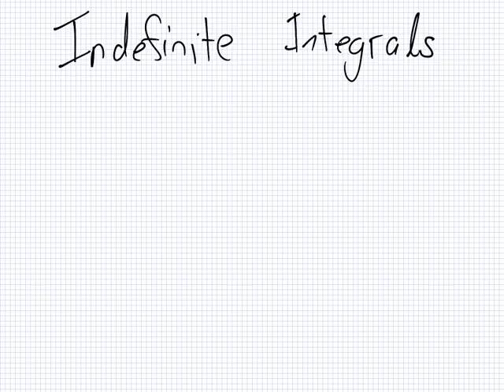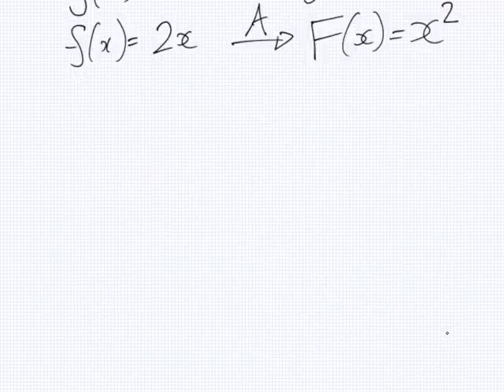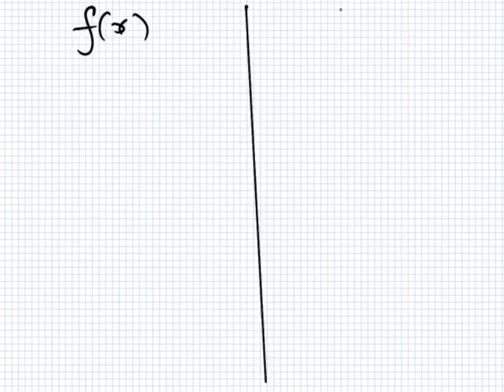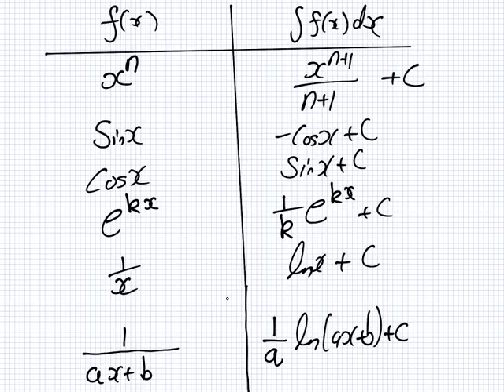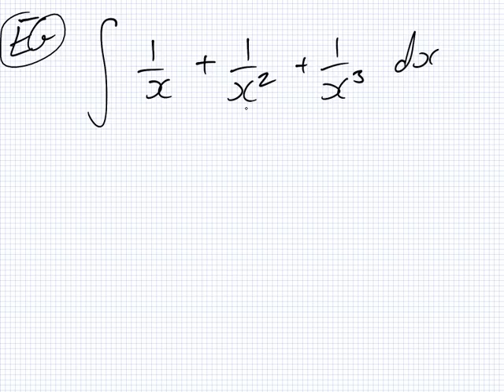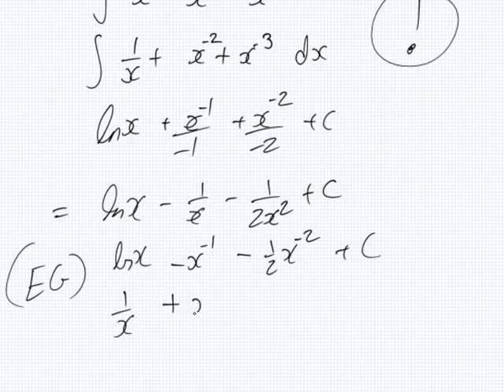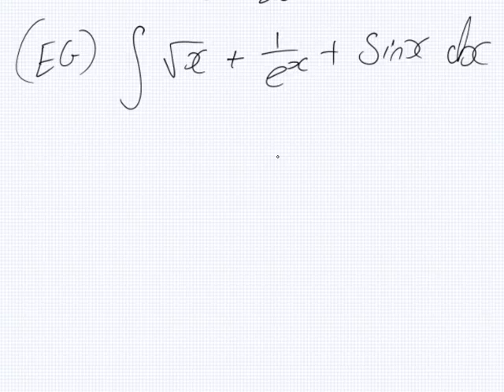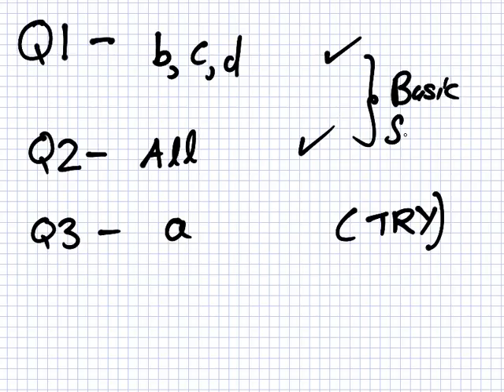Mathematics for Science | Lesson | Calculus | Indefinite Integration